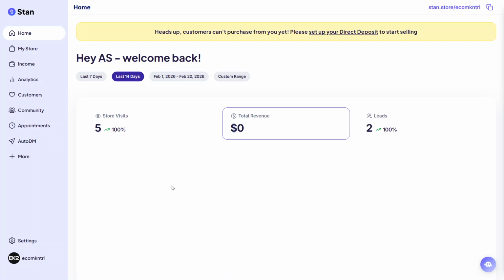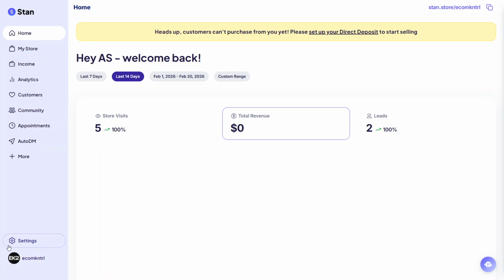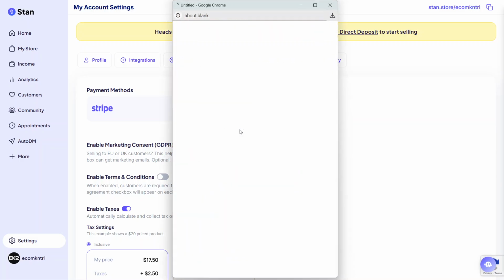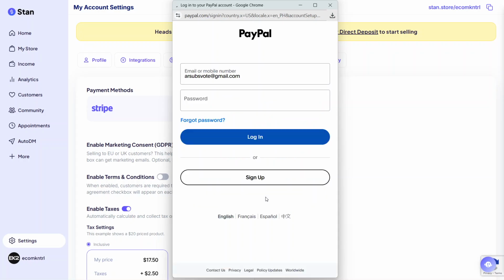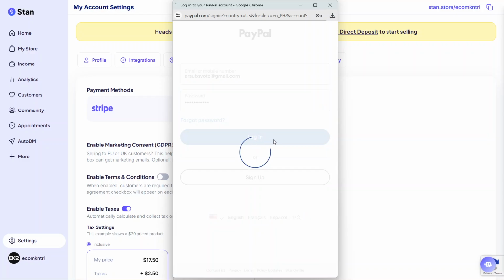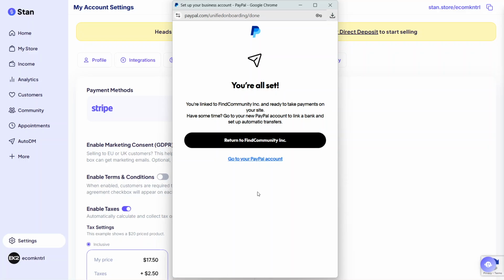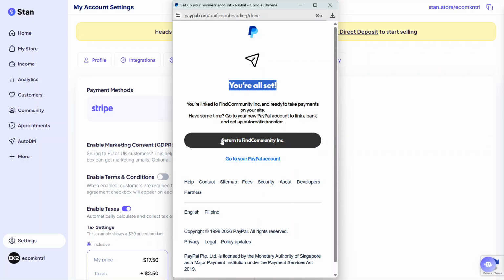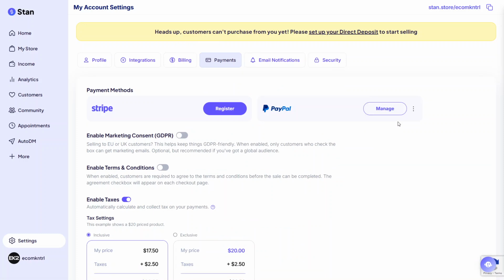How To Add PayPal To Stan Store (2026) | Payment Settings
In this video, you’ll learn How to add PayPal to Stan Store step by step, even if you’re a complete beginner. I walk you through the latest Stan dashboard, so you can connect PayPal correctly and start accepting payments without errors. We’ll cover where to find the payment settings, how to link your PayPal account, and the exact options you need to turn on so everything works smoothly. This tutorial uses the most up‑to‑date Stan Store interface, so what you see on screen will match what you see on your account. Follow along in real time, pause when you need, and you’ll have PayPal fully set up in just a few minutes. By the end, your Stan Store will be ready to take secure PayPal payments from day one.